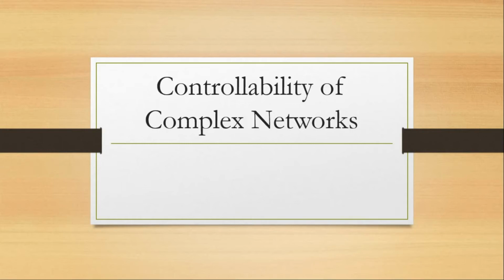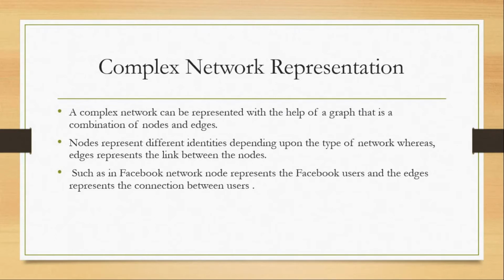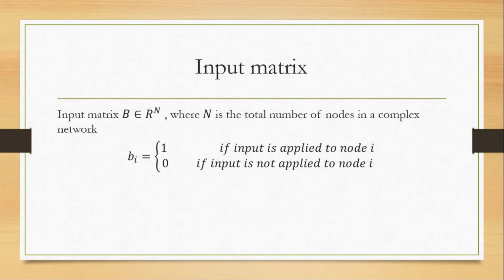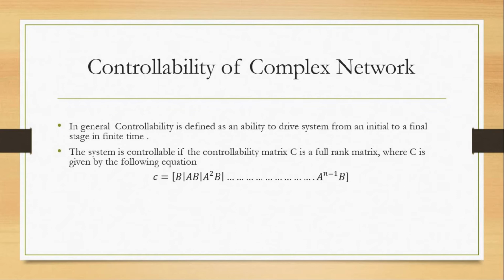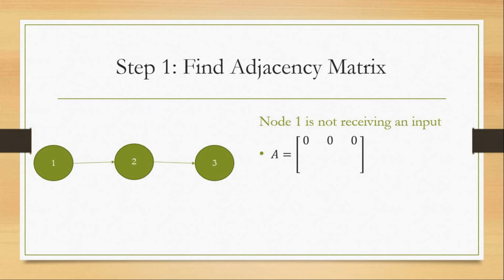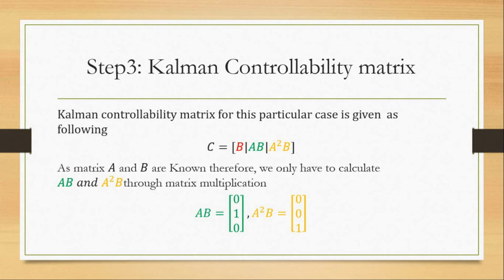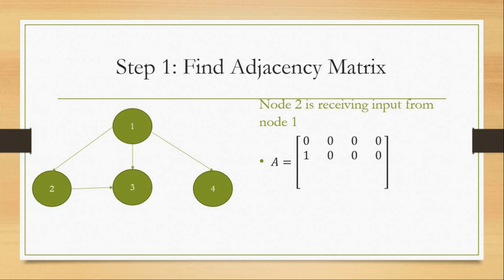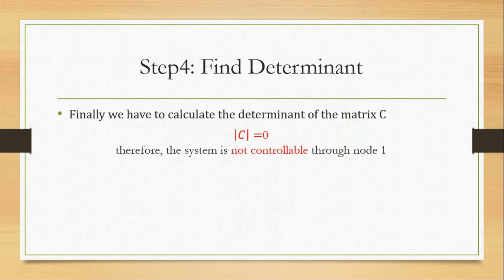Complex Networks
How to find out whether  a complex network is controllable from a a specific node or not. In this video we have ezplain this topic with the help of examples